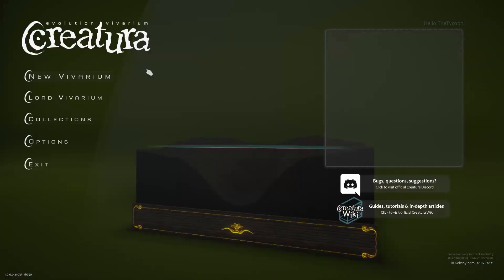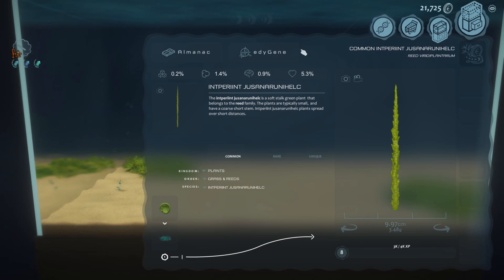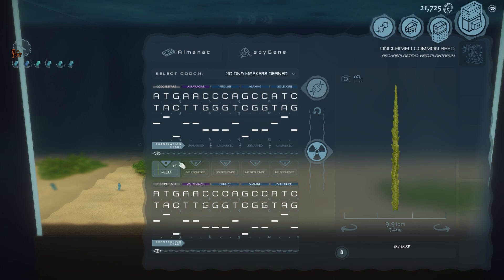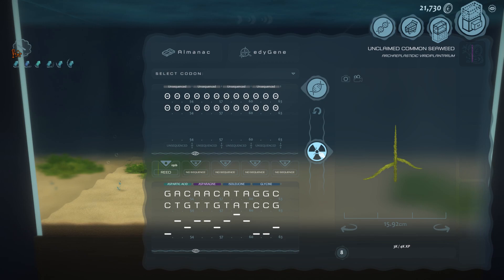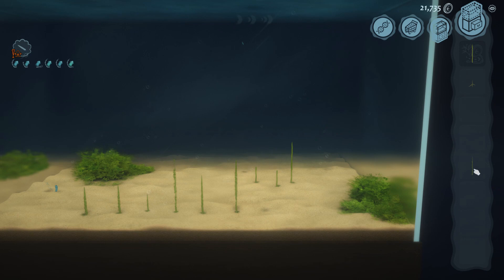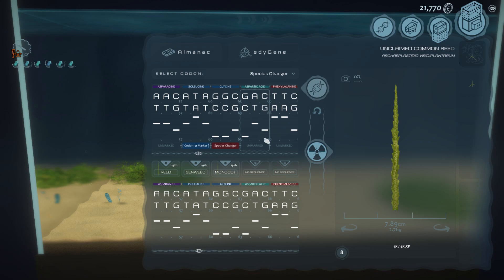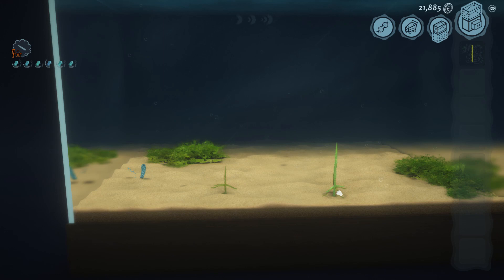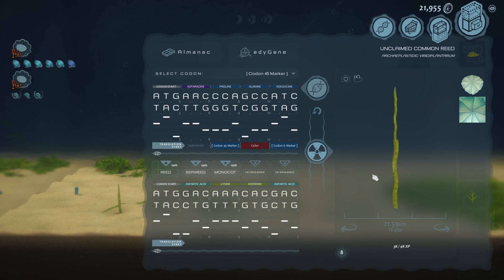Creatura - Let's Play - Episode 1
This is my first attempt at making a let's play series, and it is for a game I love that just released from Early Access... Creatura.